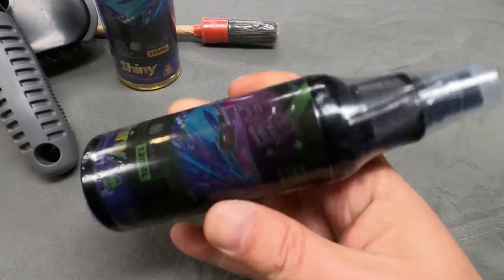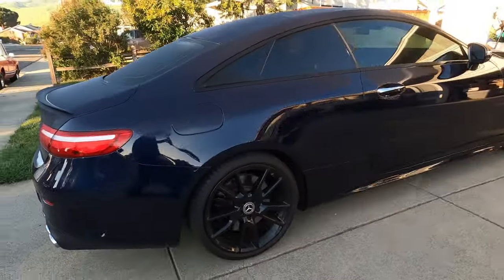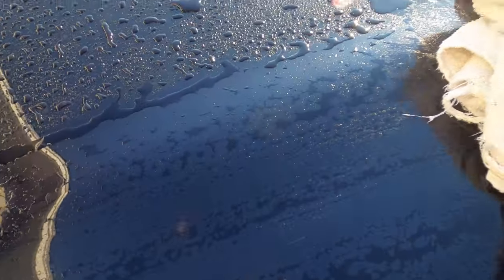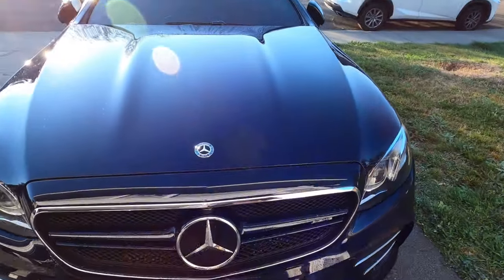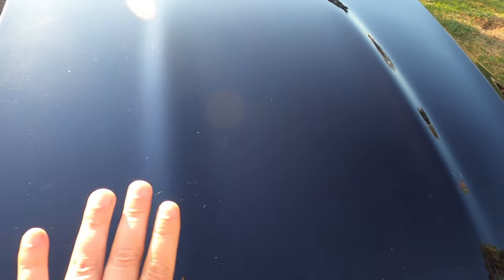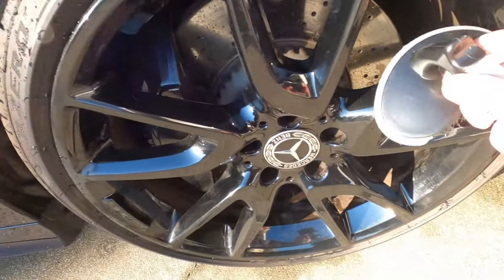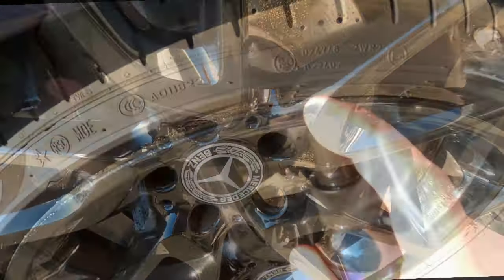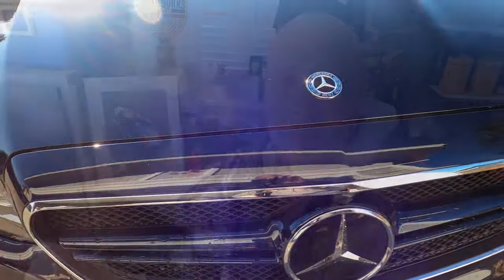PHILISN Detailing Product Review with AMG E63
PHILISN Detailing Product Review with AMG E63, so I get hundreds of products to review, and frankly I turn down most of them; or dont release the review afterwards, simply because I don't want to promote any product on this channel that isn't of some value to you guys.  But I did test PHILISN Car Detailing products, and frankly I was impressed, I used a vehicle courtesy of Chris at YC Auto Group, and thought the Product was pretty darn cool.  The after effect of seeing the purple come through in the color of the AMG E63 took me off guard.

I dont do car detailing professionally, and frankly know very little about being a car detailer but for the average guy, in his garage?  It was pretty impressive, definitely if you're interested in car detailing products give PHILISN a look it's super impressive even for me, the average guy